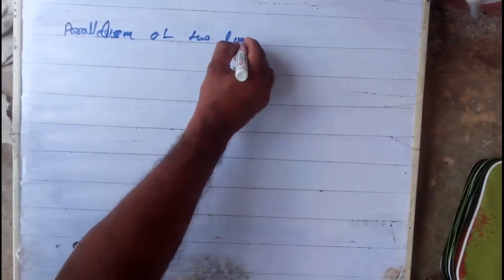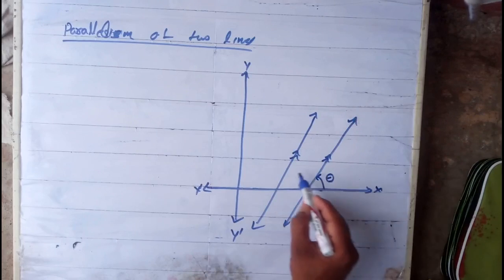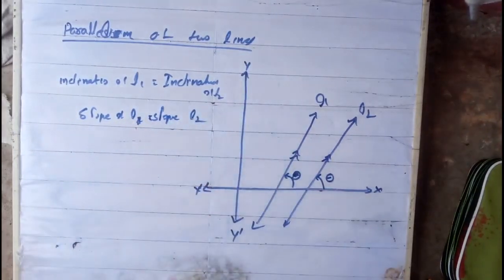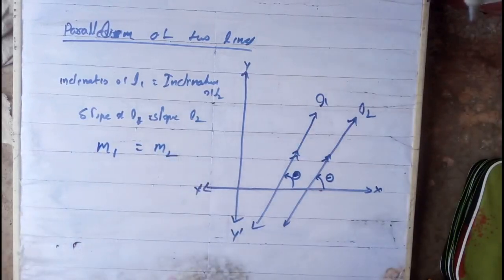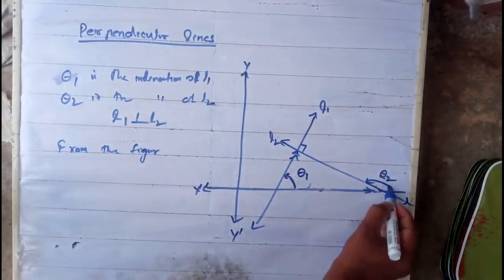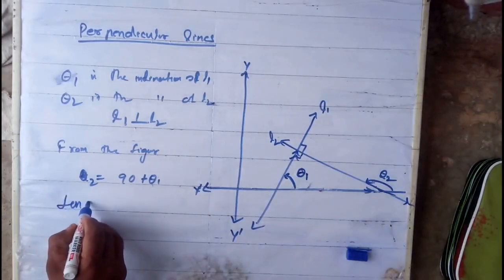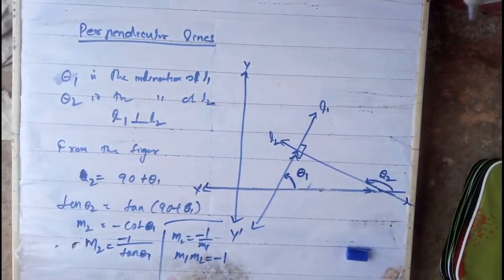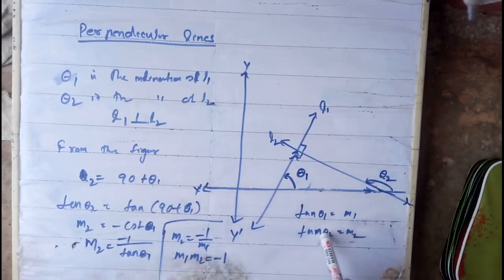Equations of straight line-8(ICSE,MATHS) Parallel & Perpendicular lines explanation